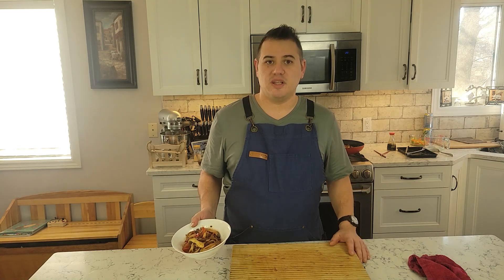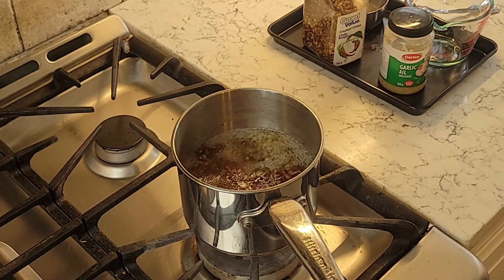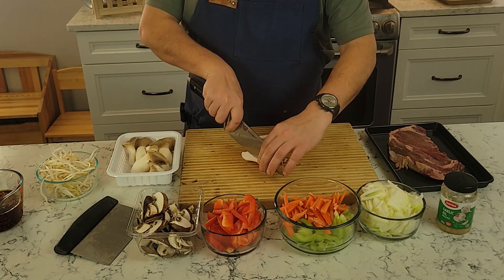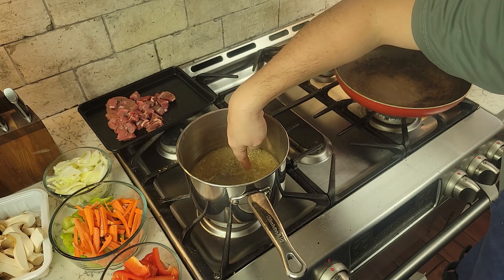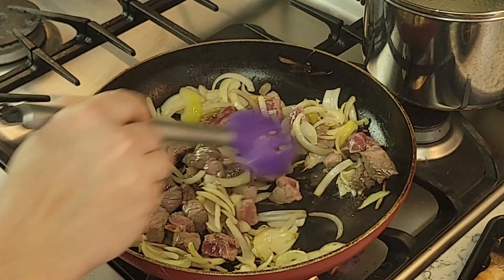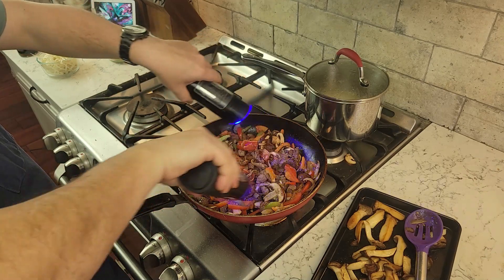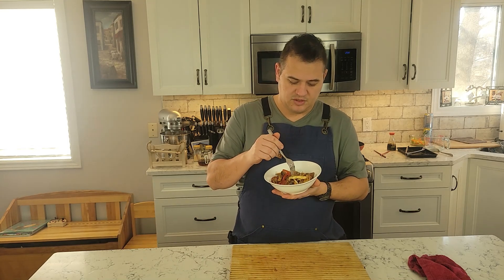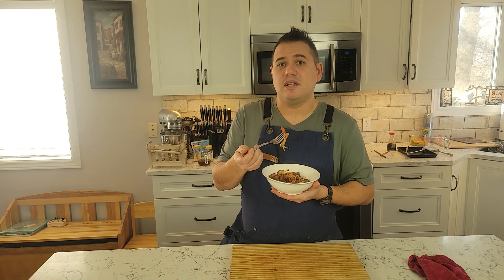Chef James Creates a Mouthwatering Beef Stir Fry with a Twist! (Cooking Demo)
🔪 Join Chef James in the kitchen as he takes you on a flavorful journey with his amazing Beef Stir Fry recipe! 🌶️🍜 In this video, Chef James combines the rich flavors of rib-eye steak with a medley of fresh vegetables to create a quick, easy, and incredibly delicious stir fry that will leave your taste buds dancing!

🥩 Ingredients:
- Rib-eye steak
- Onions
- Carrots
- Celery
- Mushrooms
- Baby King Oyster Mushrooms
- Bean Sprouts
- Peppers
- Thai Sauce (Chef James' special blend)
- Soy Sauce
- Salt
- Pepper
- MSG (optional, for an extra umami kick)

🔥 Watch as Chef James demonstrates his expert knife skills and cooking techniques to prepare the perfect stir fry. Learn the secrets behind his TIE Sauce, a unique combination of flavors that elevates this dish to a whole new level. Whether you're a seasoned home cook or just starting in the kitchen, this recipe is tailored for everyone!

🍽️ This beef stir fry is not only a feast for the senses but also a nutritious and satisfying meal. Follow along with Chef James as he shares tips, tricks, and insider information to make your stir fry experience a culinary delight.

👨‍🍳 So, grab your apron and get ready to cook up a storm!